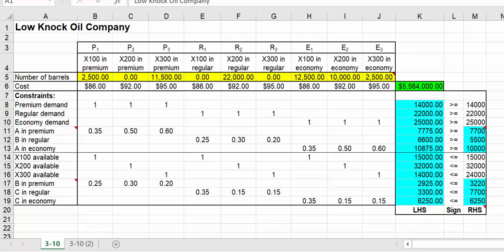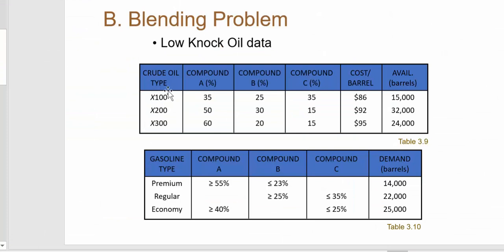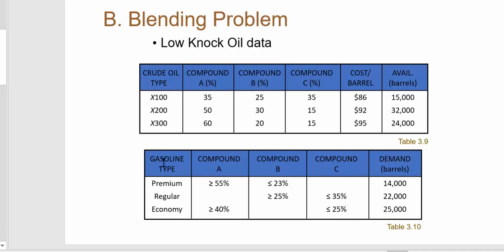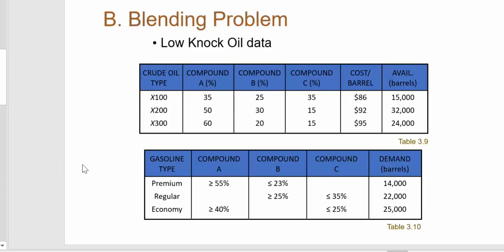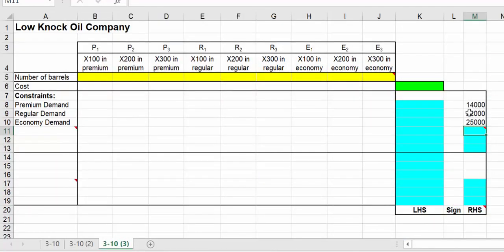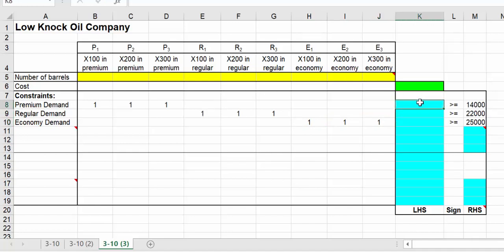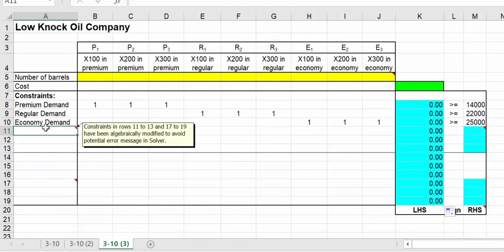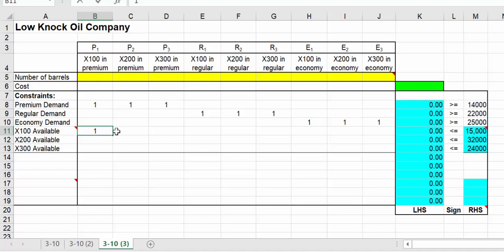Textbook Example 3-10 - Part 1 - Low Knock Oil Company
This textbook problem is a LP Blending Problem.